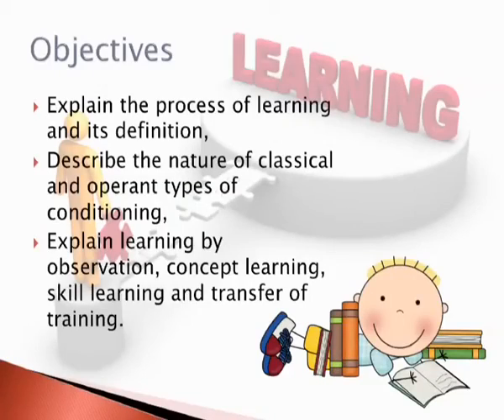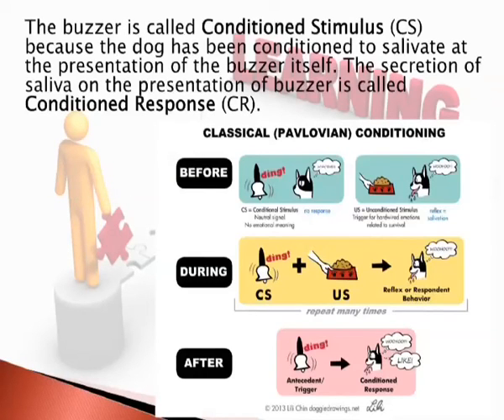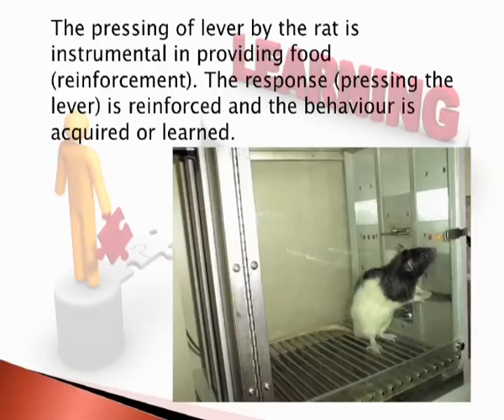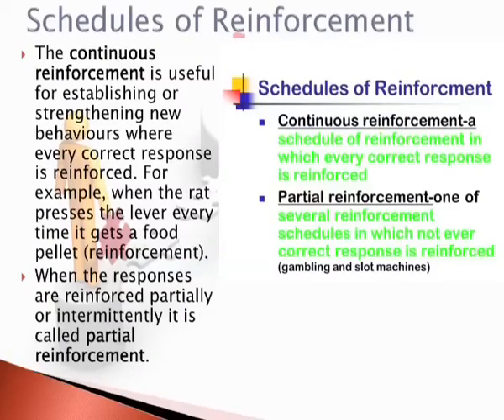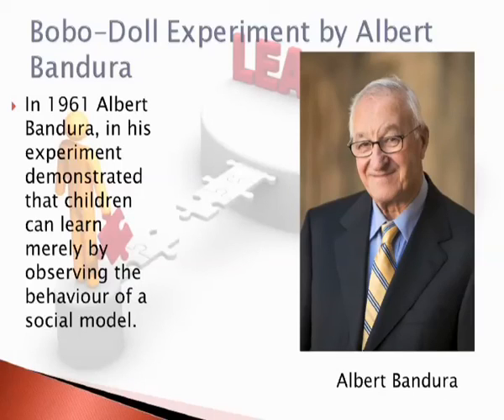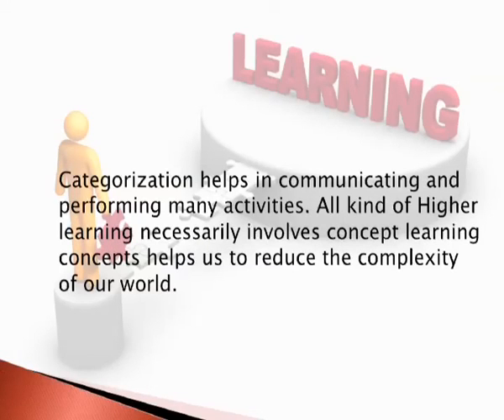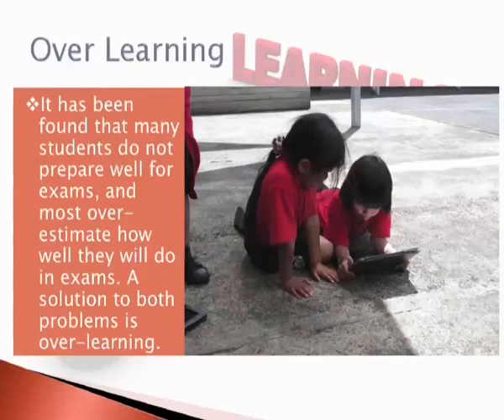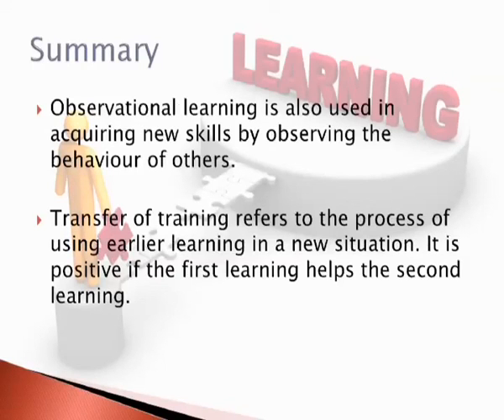Learning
Subject : English
Course Name : English